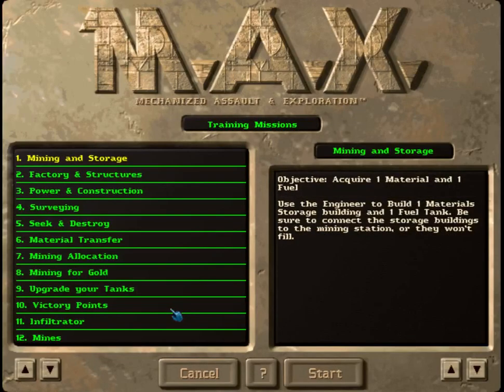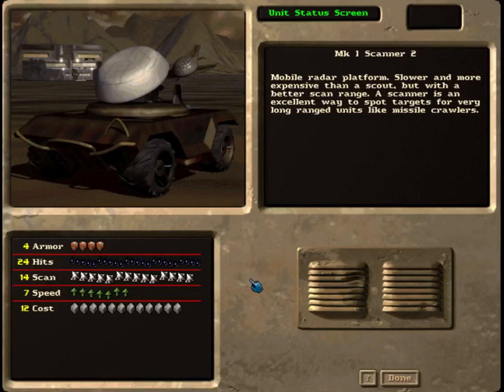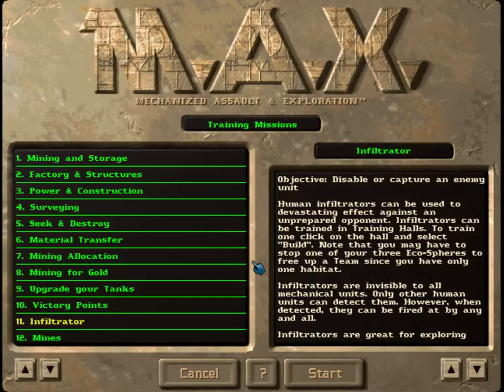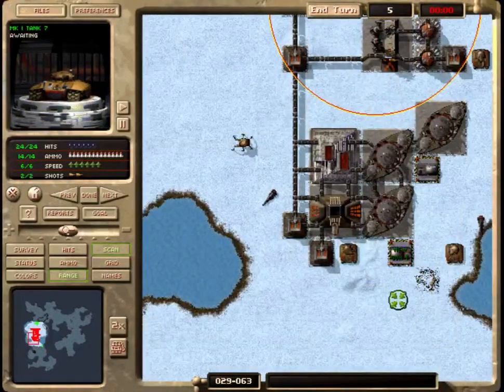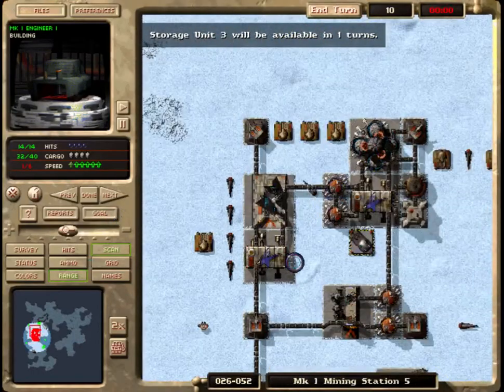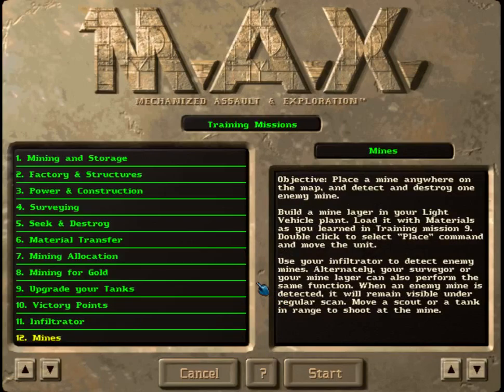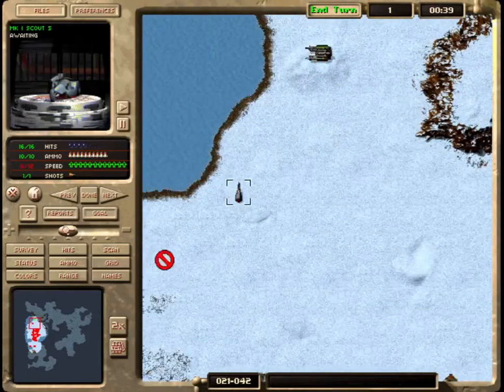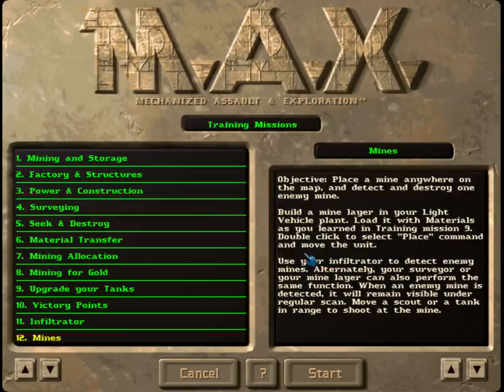Mechanized Assault and Exploration Training Missions 10, 11, & 12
This video goes over the missions: Victory Points, Infilitrators, & Mines.

The timestamps are as follows:
'Victory Points: 1:15
Infiltrator: 17:08
Mines: 37:06